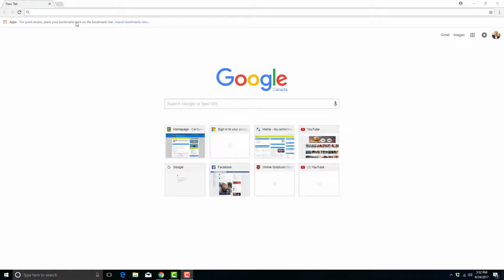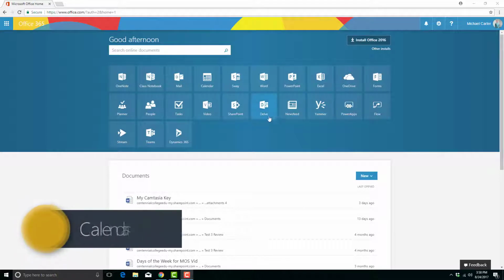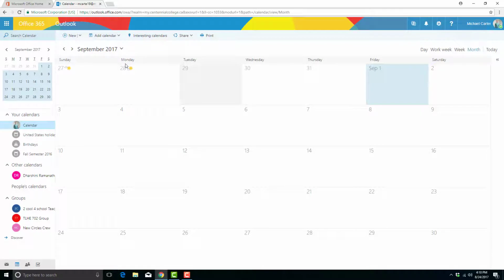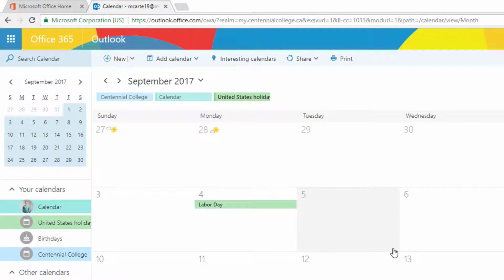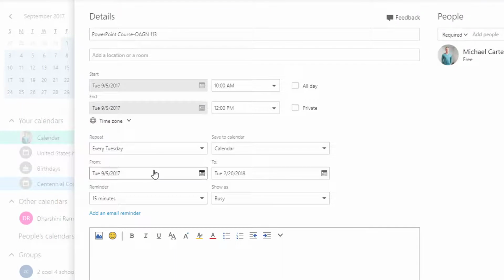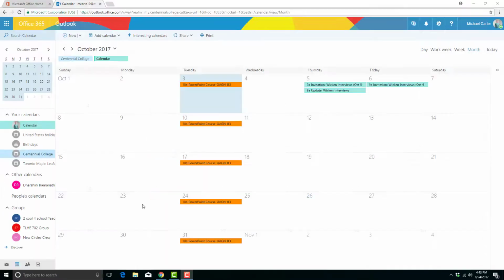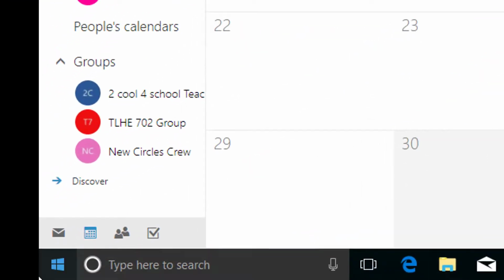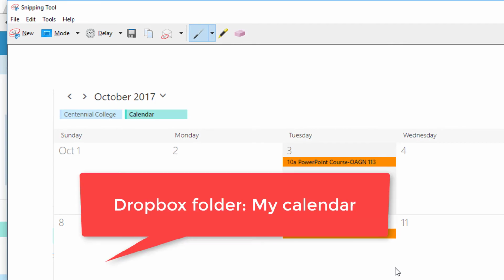Office 365 calendar